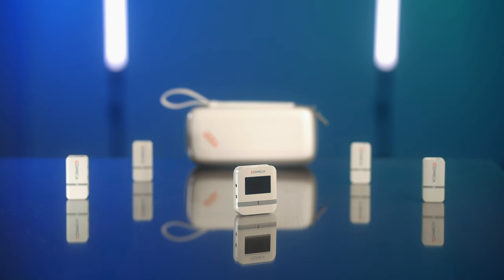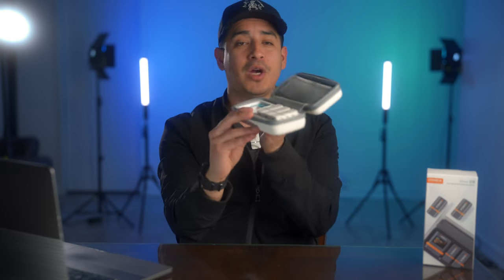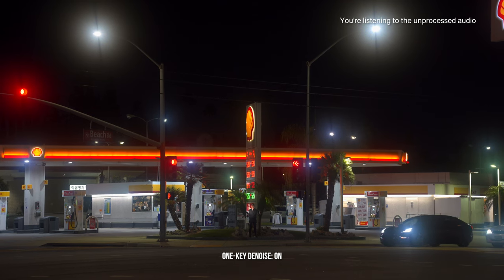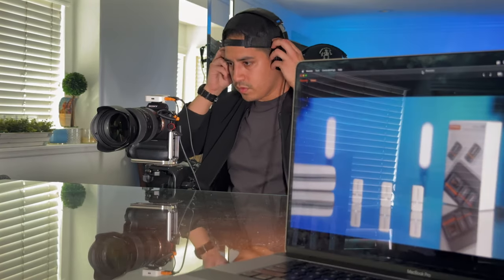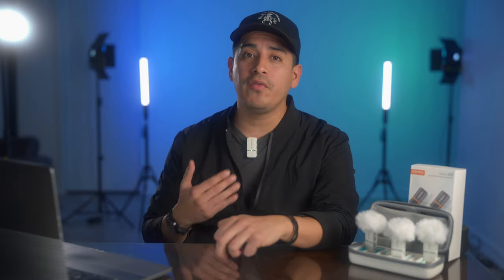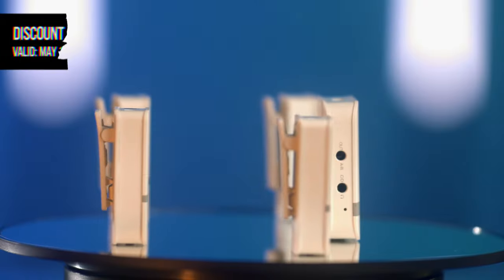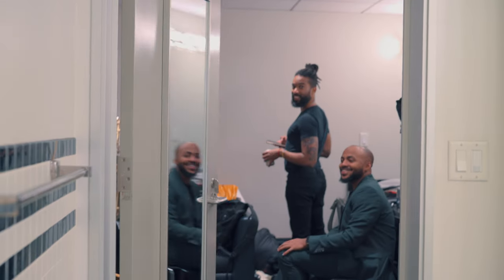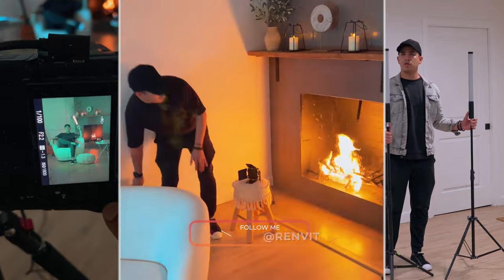THIS CHANGES EVERYTHING | COMICA VIMO Q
The VIMOQ by @ComicaAudio is what I’ve been needing for a long time! This set of FOUR mics is jam-packed with features that make content creation SO. MUCH. EASIER. 👏

TIMESTAMPS:
00:20 - In The Case
00:36 - Charging
1:12 - Buttons
2:25 - Outputs
3:10 - My Thoughts
4:34 - Who Is It For?